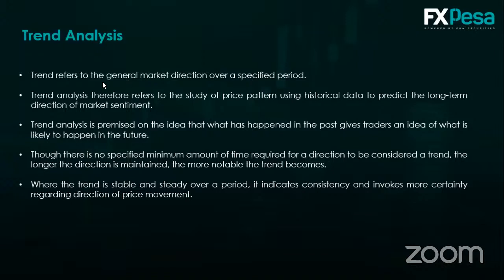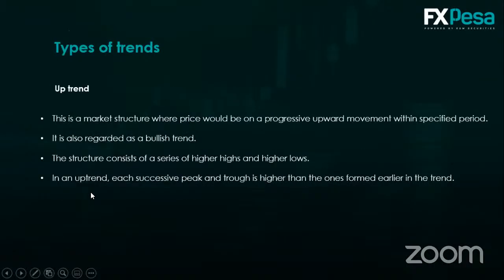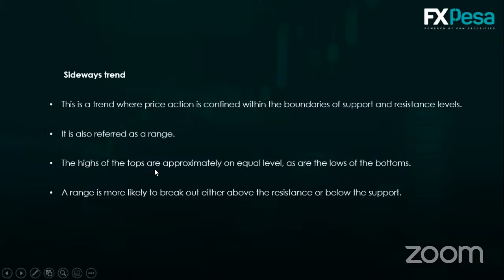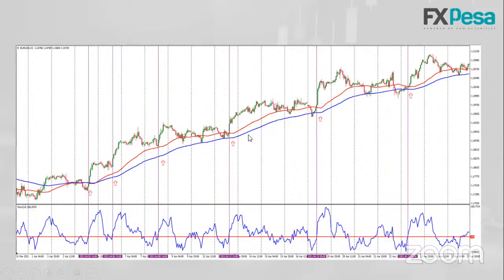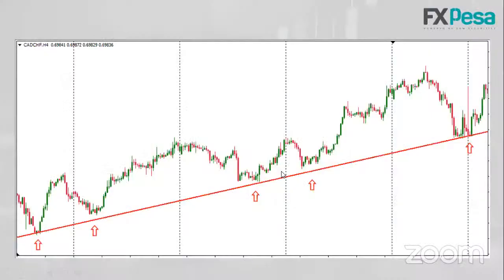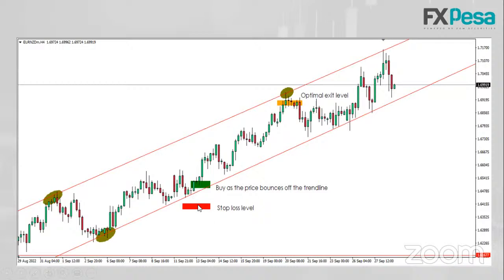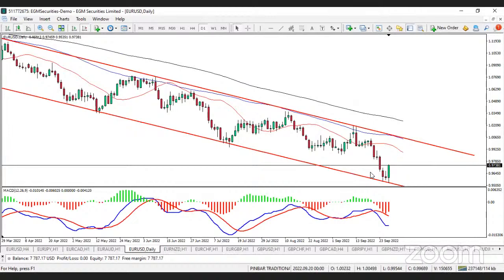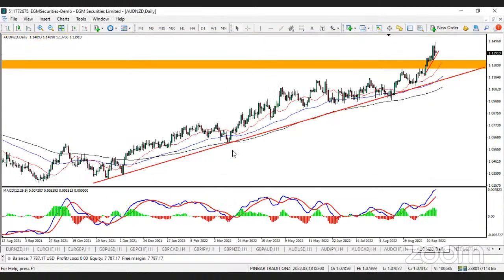Trend analysis with Edwin & Robert